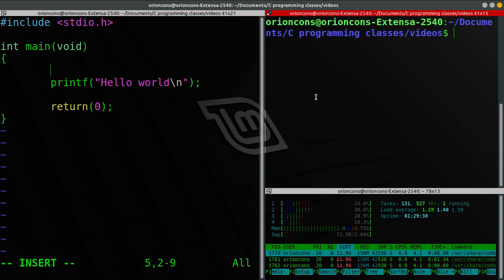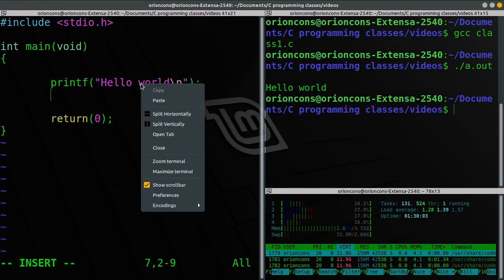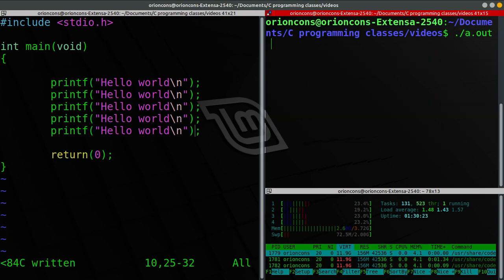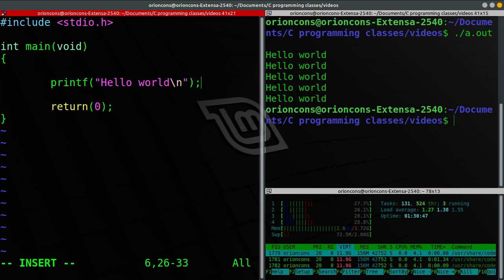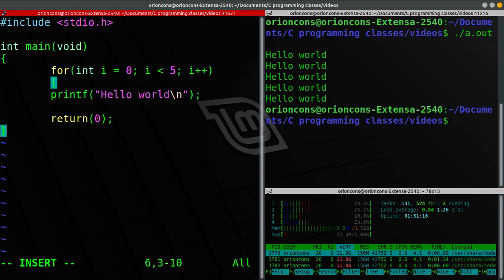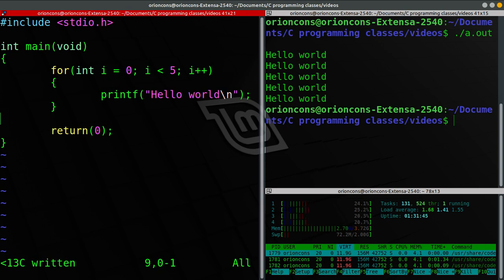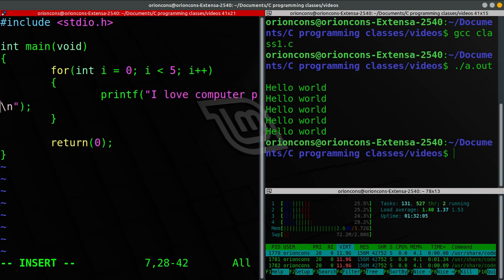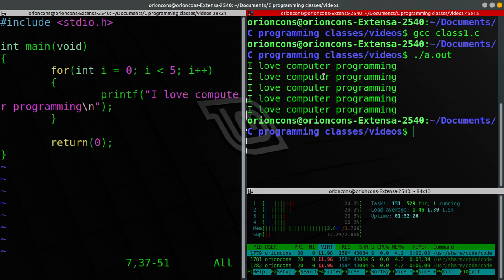C programming language class 2.2 (loops)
Here I will be discussing loops but a "for loop" to be specific...